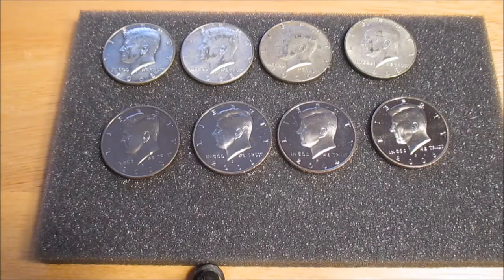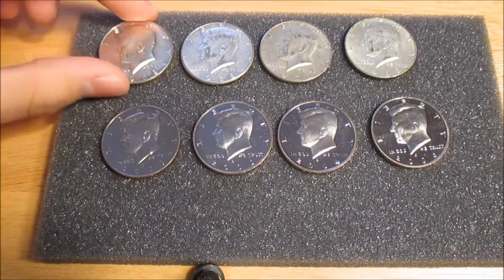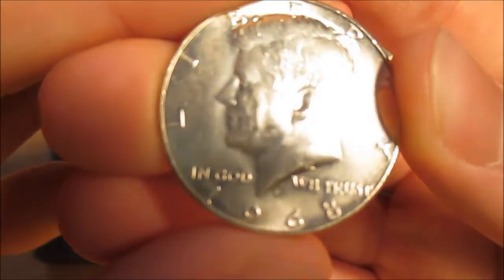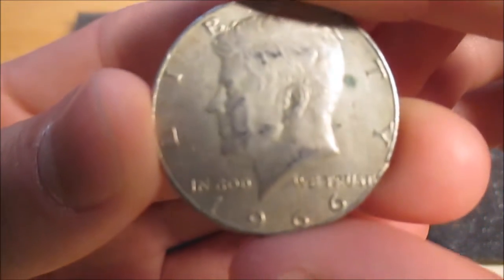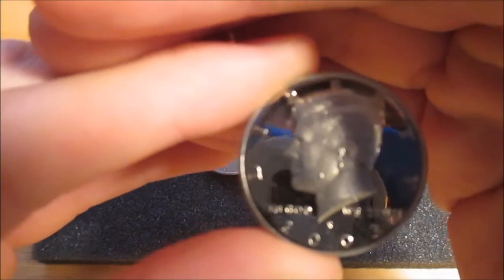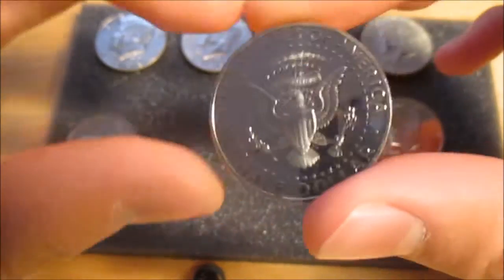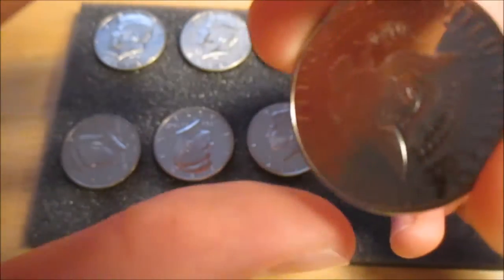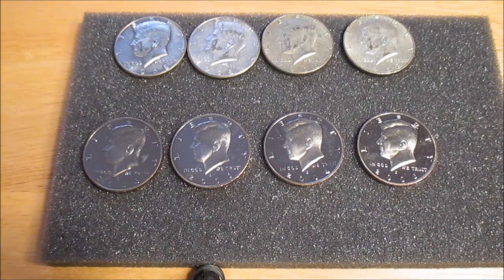CRH Ep.55: Silver & Proofs!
Song/Artists info: